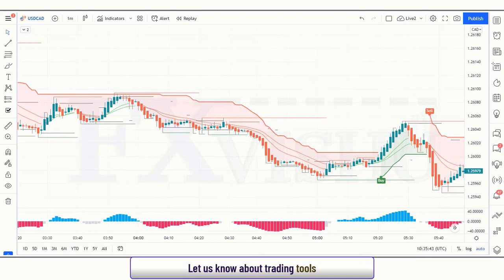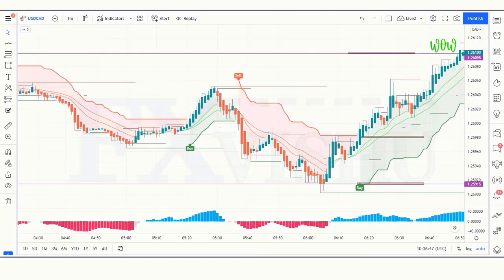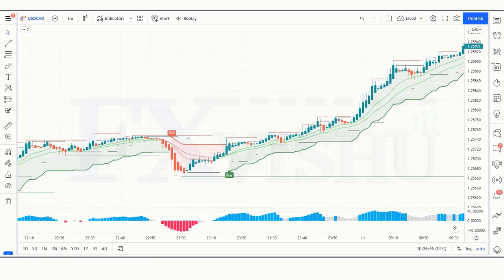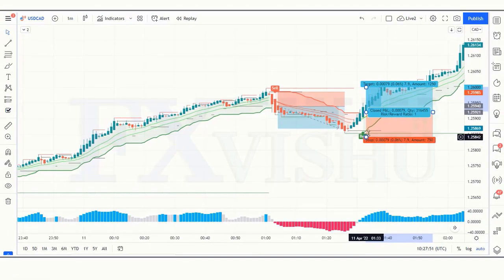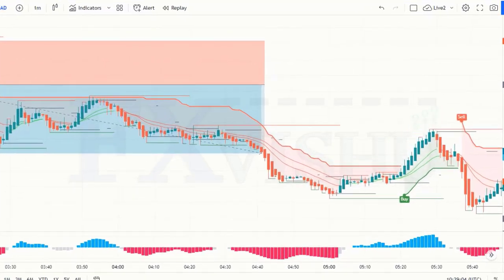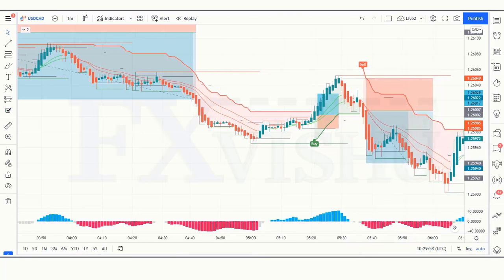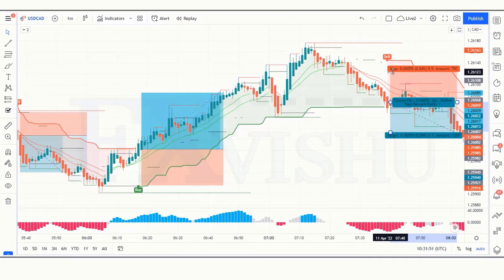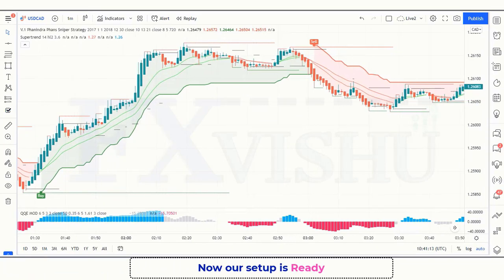The fantastic SuperTrend Buy Sell trading Strategy On TradingView | 1 minute Scalping & Day Trading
The fantastic SuperTrend Buy Sell trading Strategy On TradingView

ZERO Lag Scalping Trading With Price Action Strategy

1 minute Scalping & Day Trading

100% Profitable Trading strategy

ADX Indicator Trading

take care!

Best brokers

MAGIC Buy Sell indicator
Tradingview
rsi
trading strategy
s&p 500
us30 trading strategy
xauusd
Secret winning 100 RSI trading
Buy Sell indicator
SuperTrend
fantastic SuperTrend
Buy Sell trading Strategy
TradingView
1 minute Scalping
Scalping
Day Trading
trading Strategy
amazing buy sell indicator tradingview
Supertrend indicator strategy
forex
supertrend indicator
vsa trading strategy
Fxvishu
fx vishu
supertrend indicator strategy
supertrend strategy
fxaccurate us
us30
sp500
supertrend scalping
tradingview tutorial
data trader
trader dna
stock market
amc stock